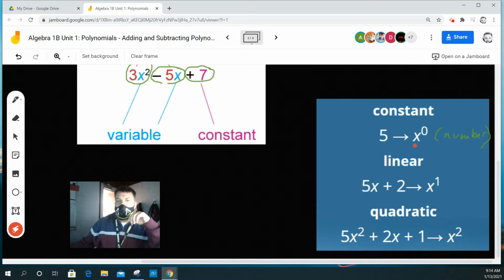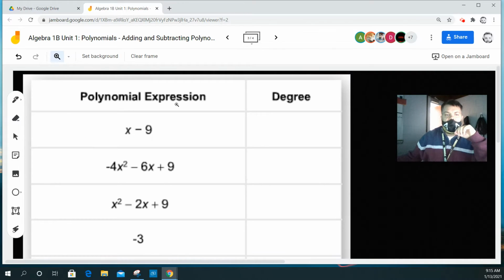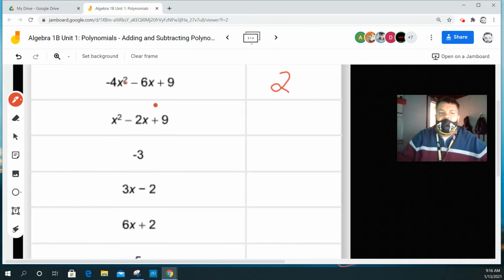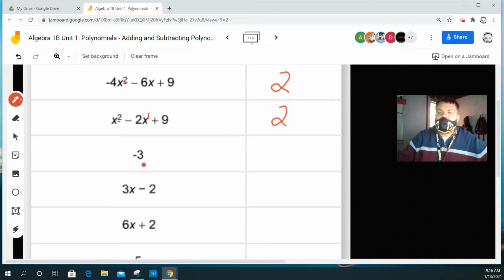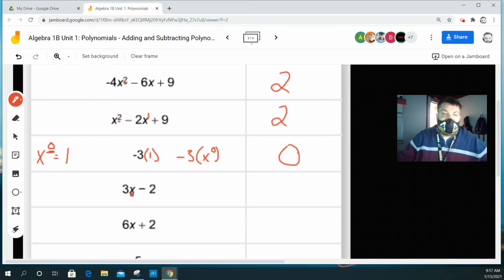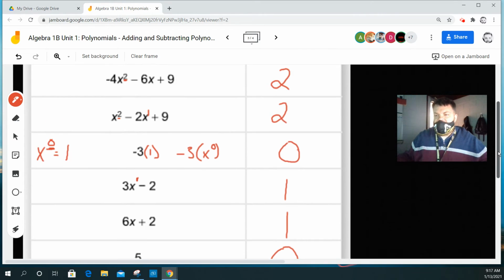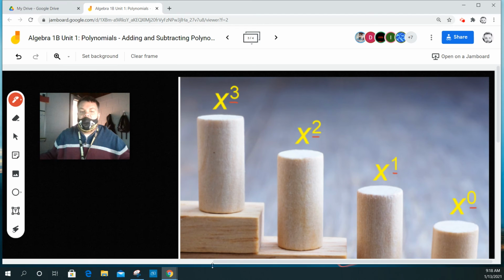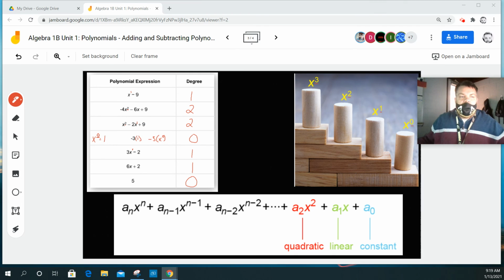Algebra 1 Adding and Subtracting Polynomials Example 2